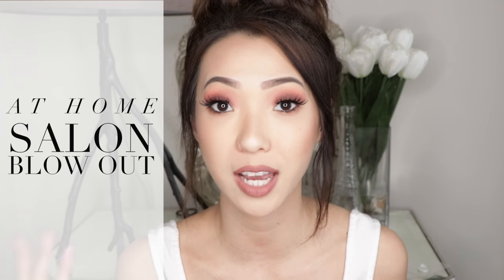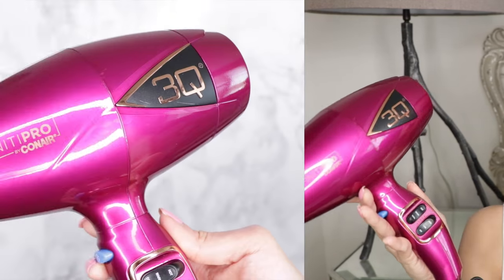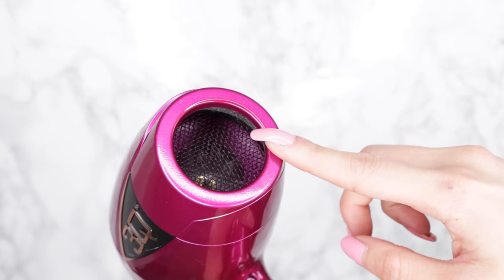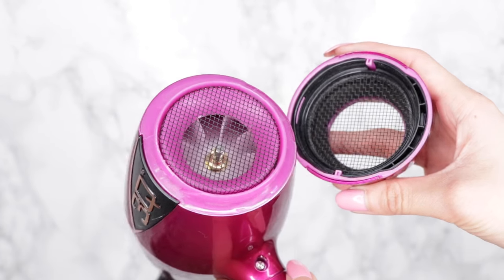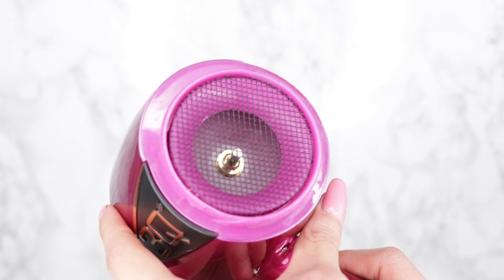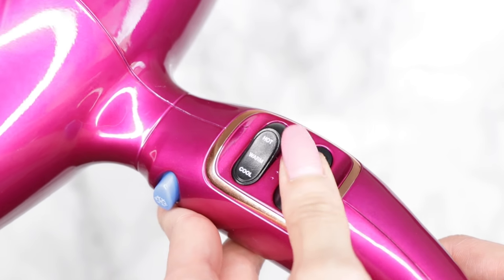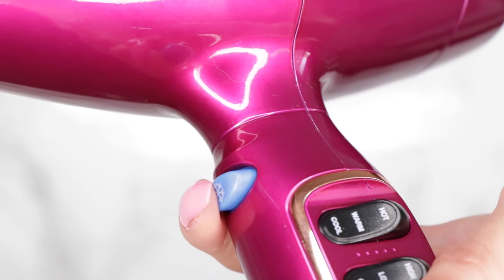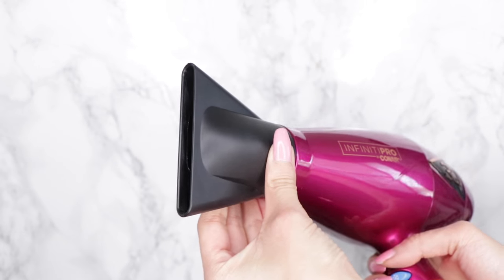How to: Salon Style Blow Out at Home!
My first attempt at an 'At Home' Salon Style blow out on myself! I'm using the new Conair InfinitiPro 3Q hairdryer and practicing my round brush skills to try and achieve the look. Lets see how this turns out...

○ I N S T A G R A M: thesassafras
○ MY _V L O G _ C H A N N E L

‘WINNIE’

XOWINNIE